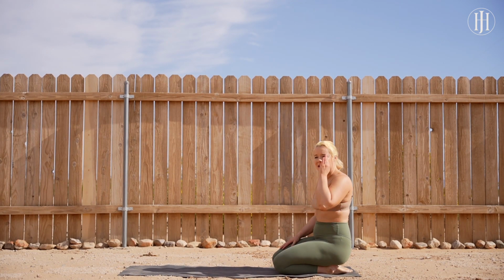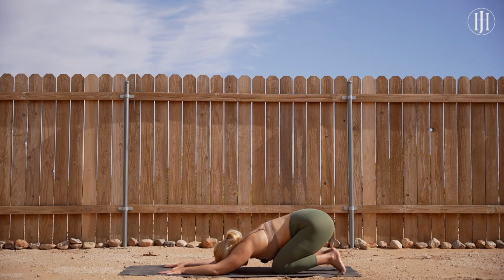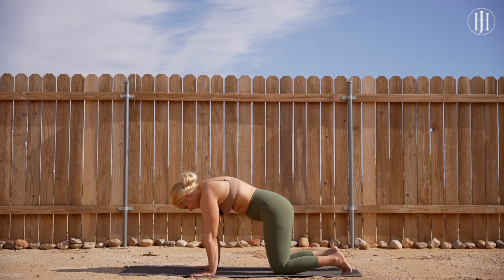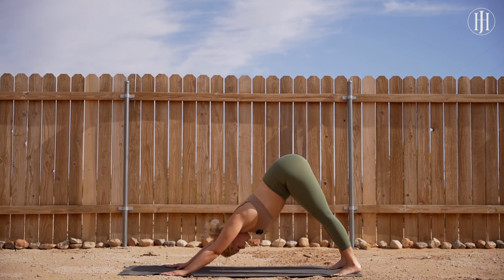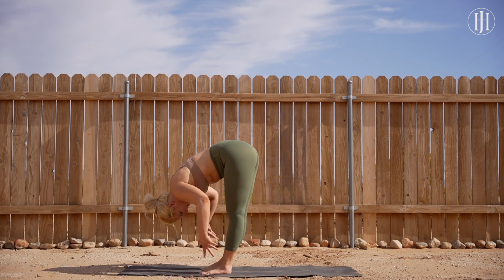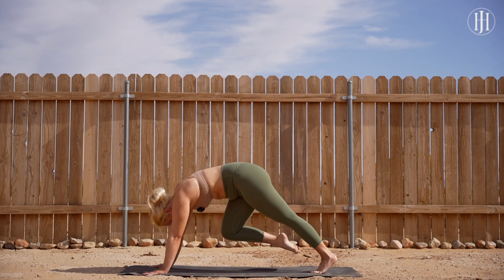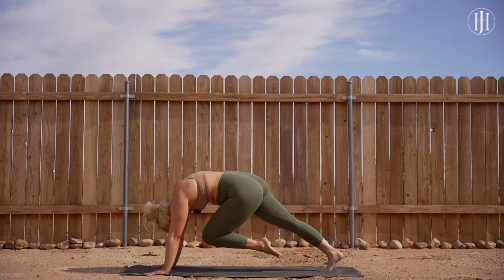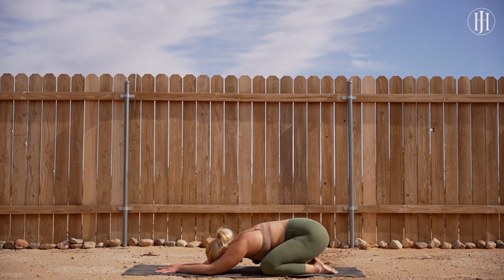15 Min Morning Yoga Flow | Stretch Routine To Wake Up & Feel Energized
Join me for a full body, feel good energizing power yoga practice!

Enjoy, breathe, move, flow!

I’m so honored to practice with you!

Juls ✨